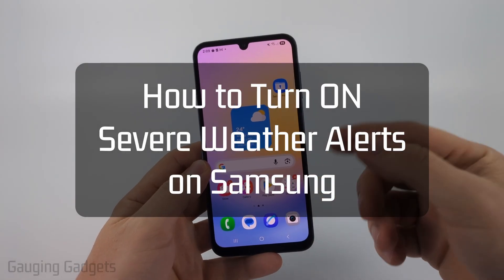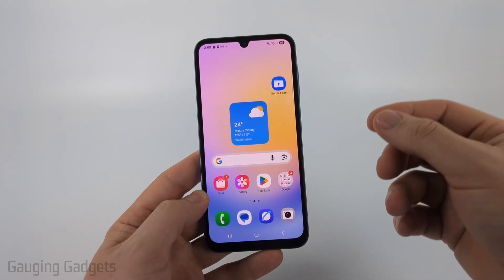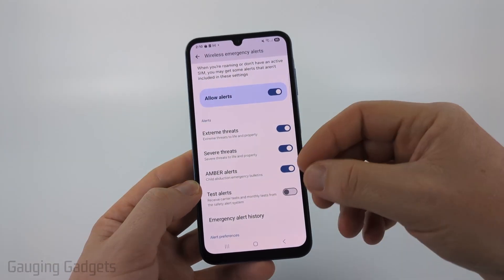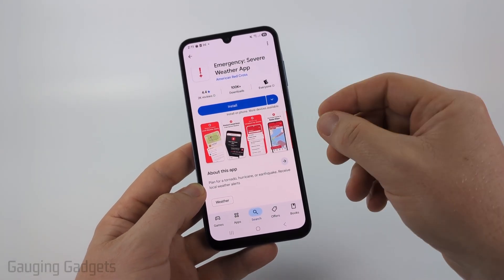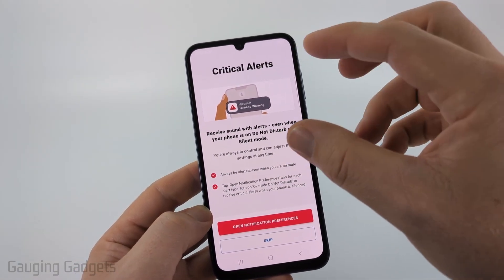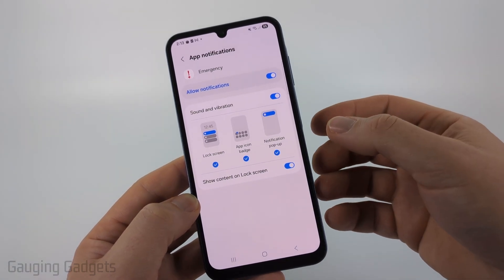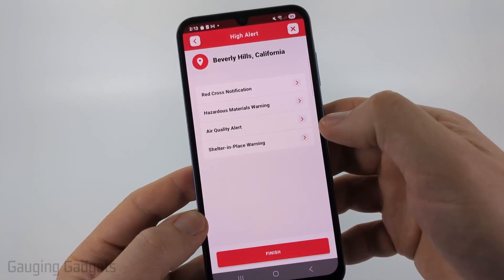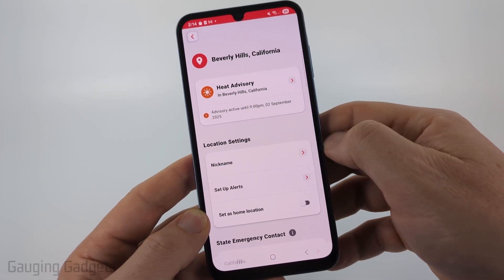How to Turn ON Severe Weather Alerts on Samsung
How to Turn On Severe Weather Alerts on Samsung phones? In this tutorial, I’ll show you step-by-step how to enable emergency and severe weather alerts on your Samsung Galaxy device so you never miss critical updates. This means your phone will notify you about severe storm warnings, flash flood warnings, tornado warnings, and other severe weather warnings in your area.